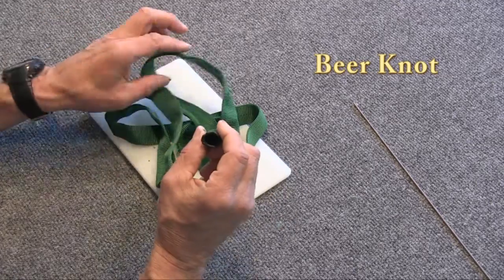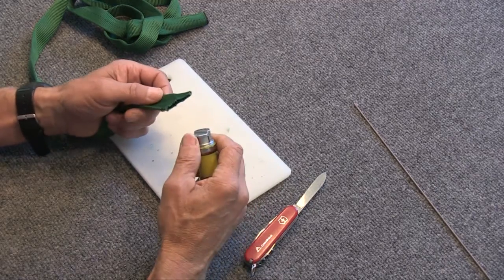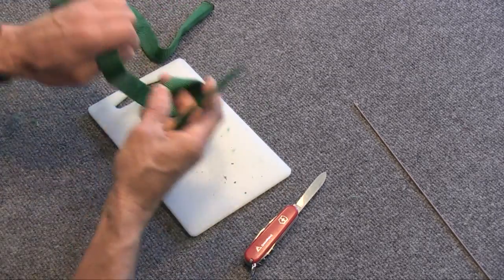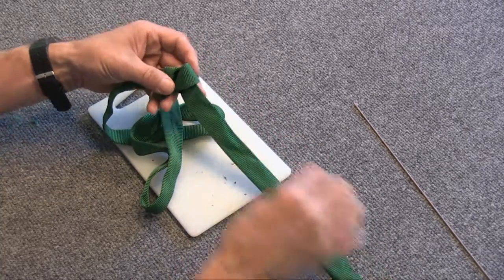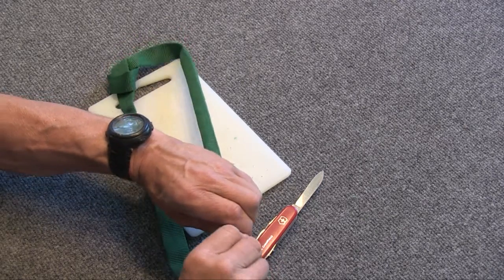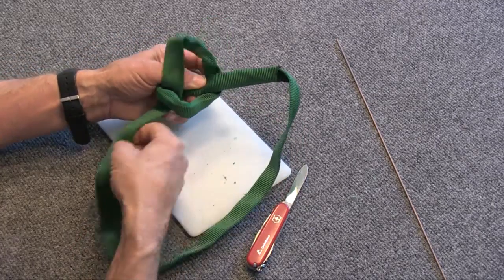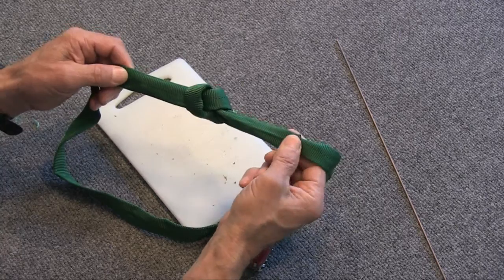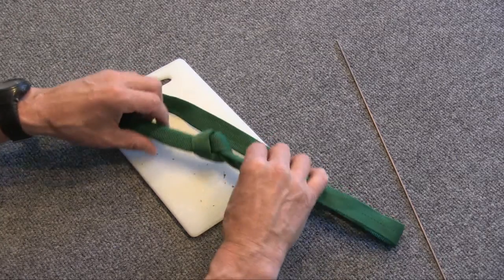How to tie a Beer Knot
The Beer Knot is without a doubt the best knot there is for tying slings in tubular webbing.  It is strong and has no loose tails to get in the way.